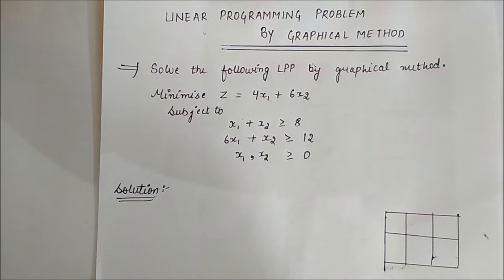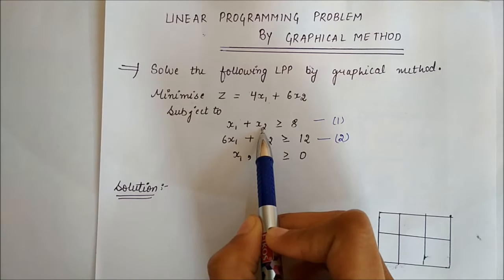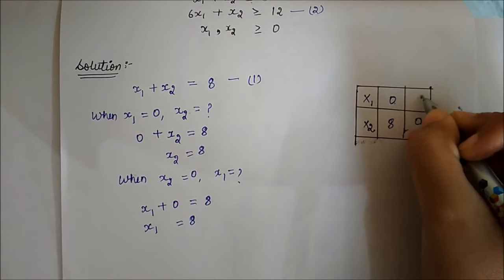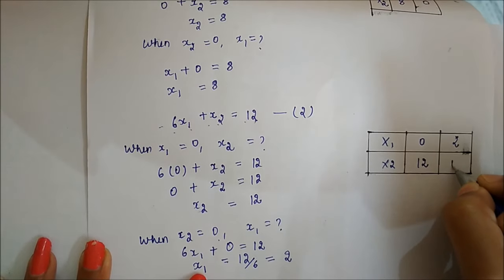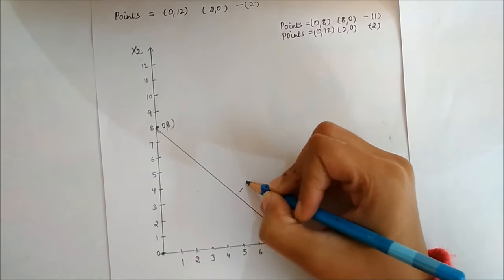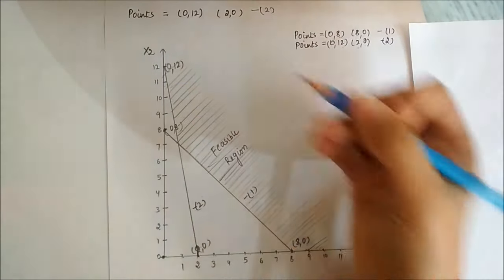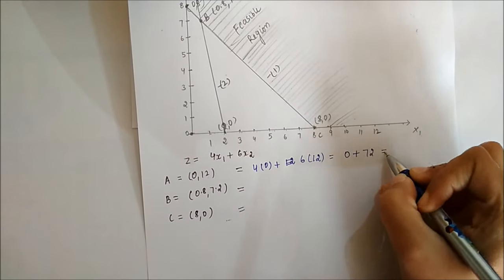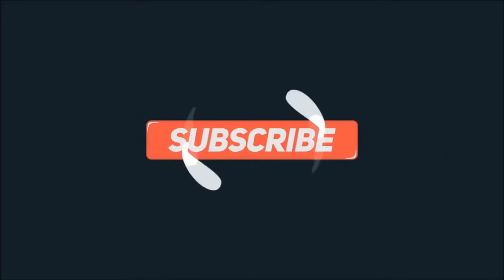LPP -Graphical method [#2.2][Minimisation with two constraints]:- by online learning.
In this video we discuss about LPP by graphical method .I hope you will understand all the concepts.i tried my best to clear all the concepts.